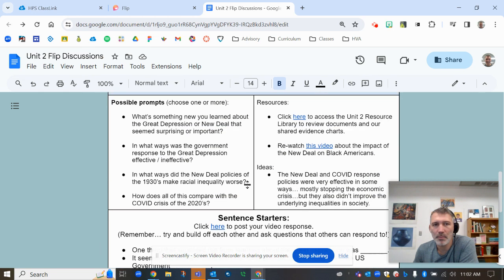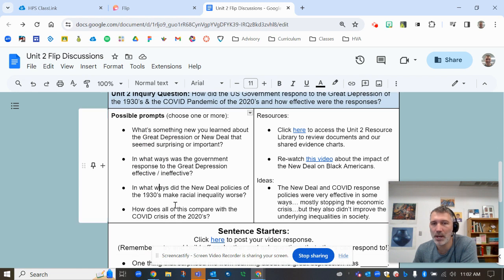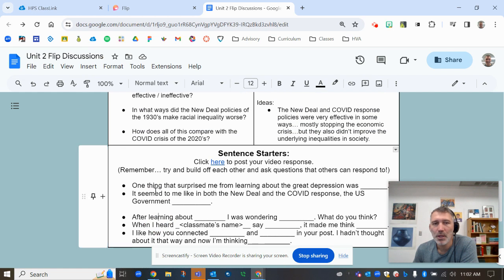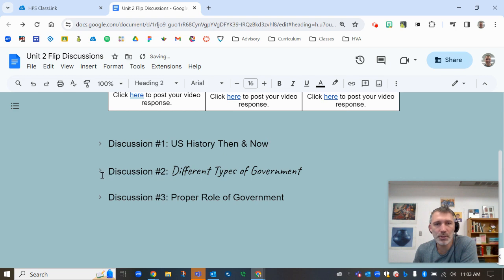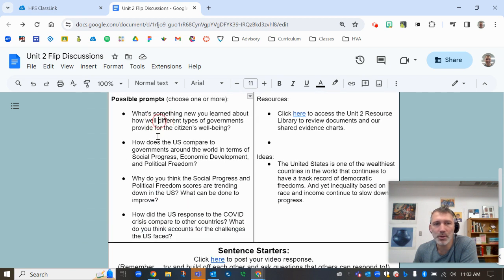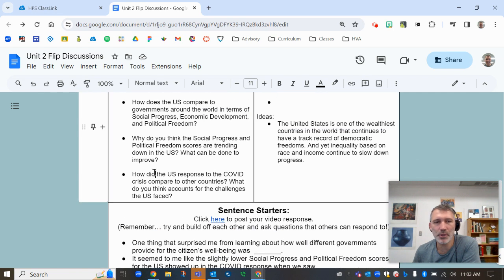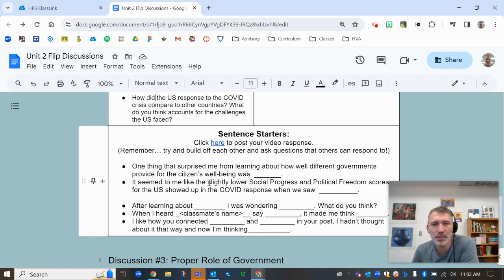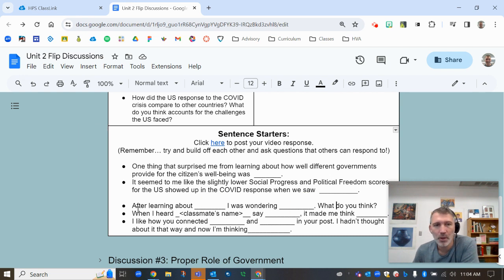Discussion Instructions 12/22